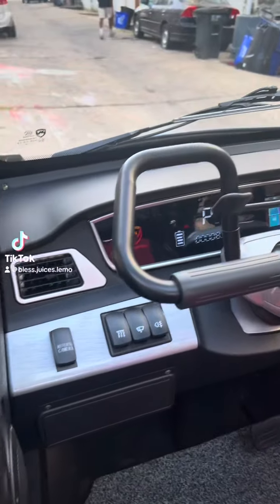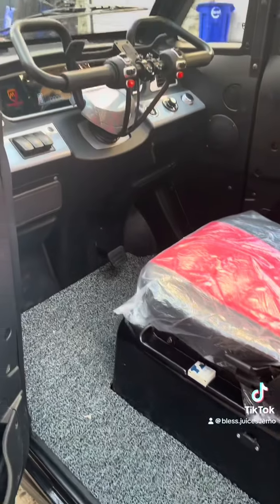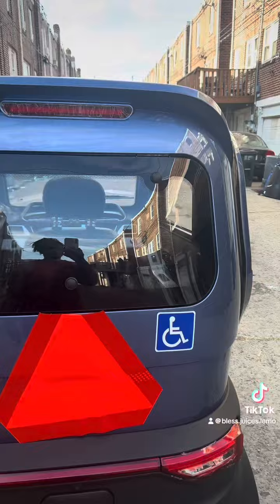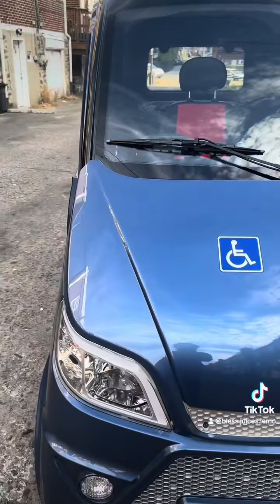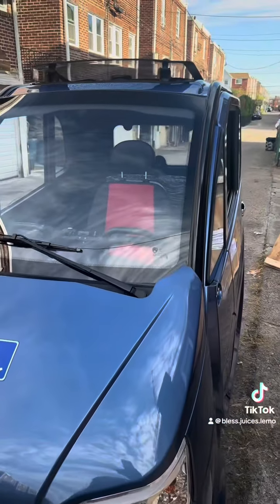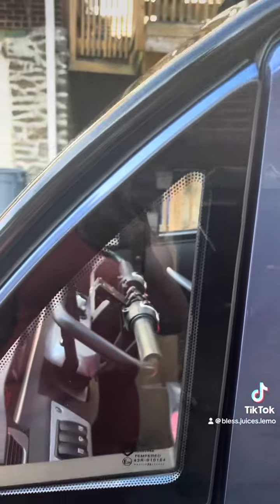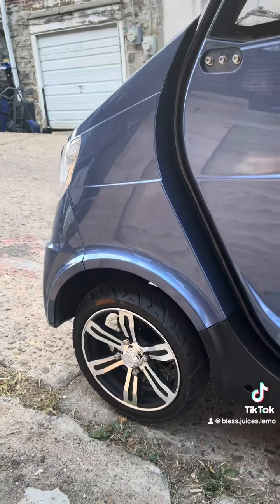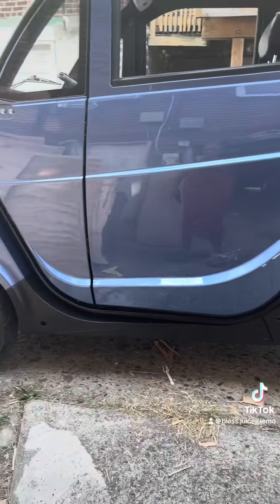The inside and the outside of my Mobility Scooter ￼